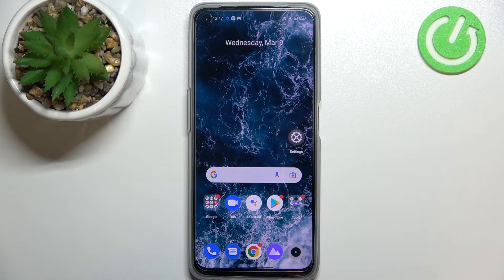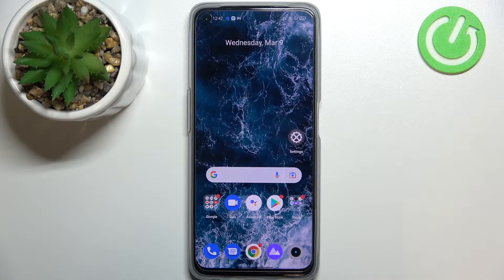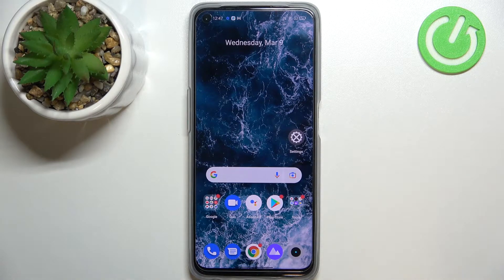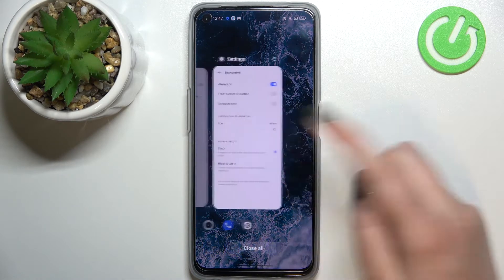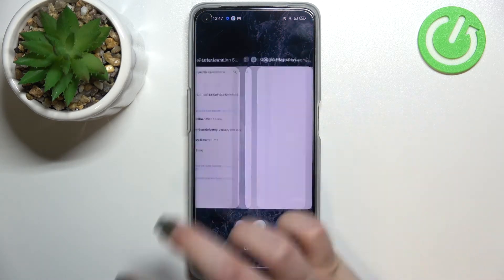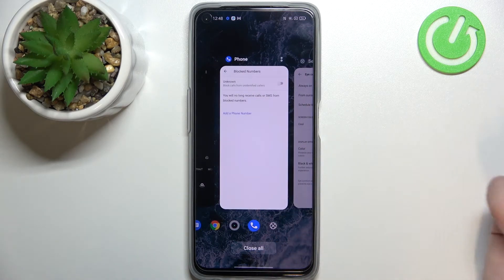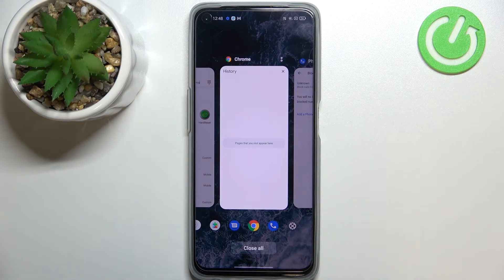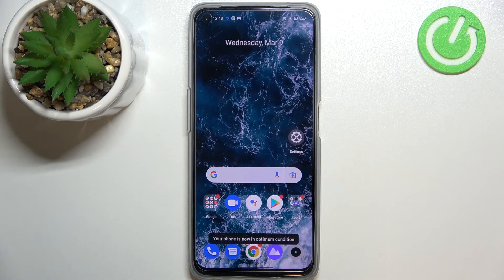How to Turn Off Running Apps on REALME 9i – Close Background Apps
Check more info about Realme 9i:
Most people just press the home button and they are thinking, that all their earlier opened Apps are closed, when in actual fact it's still open. This app still uses data and still uses battery and Internet on your Realme 9i. As you understand this video is about closing Apps you're not using on your Realme 9i. If you’re wondering how to instantly release some memory just open the tutorial above and our Specialist will help you!

How do I Turn Off Apps Running in the Background?
How to Close All Running Apps at Once on Realme 9i?
How to Release Memory on Realme 9i?